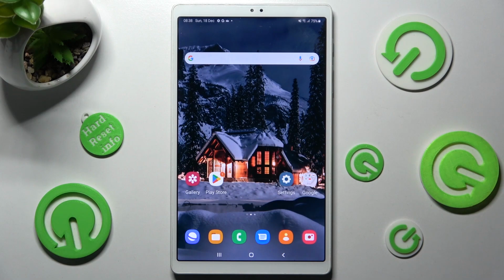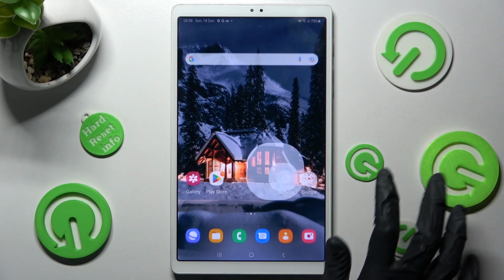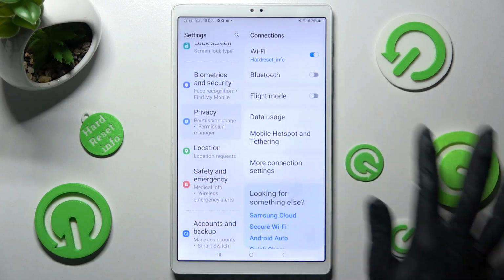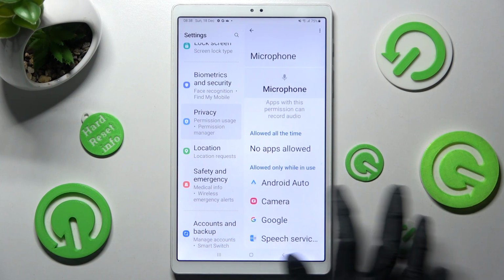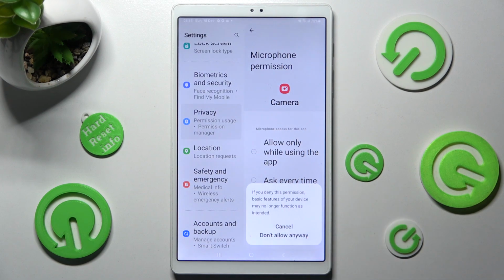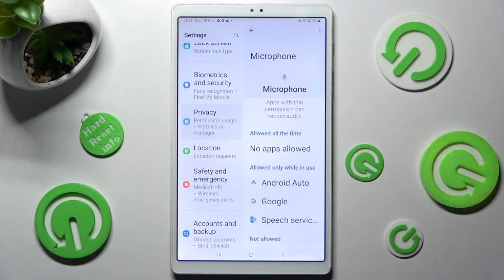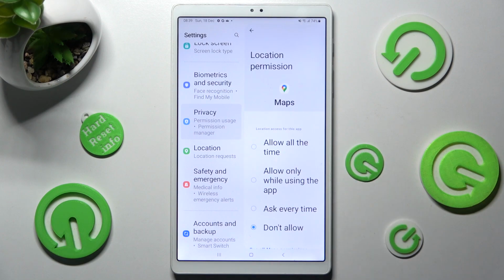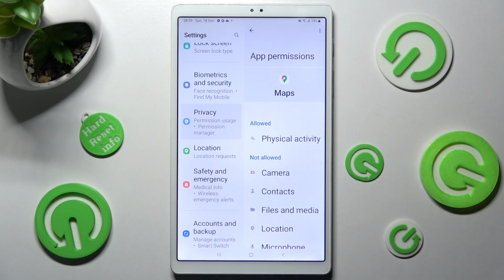How to Find Permission Manager in Samsung Galaxy Tab A7 Lite - Change Apps Permissions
If you want to set up the permissions for a specific application on your Samsung Galaxy Tab A7 Lite, then you are in a perfect place. Find out the step by step way to open the permission manager and choose the application which you want to configure. Set up the location tracking, allow access to mice, network, media files and more stuff that you can find on these settings.